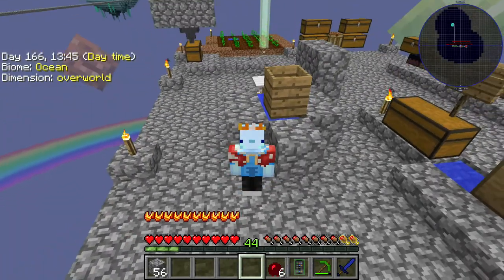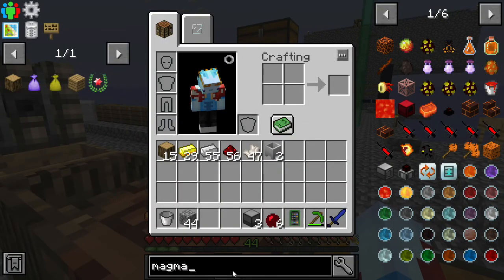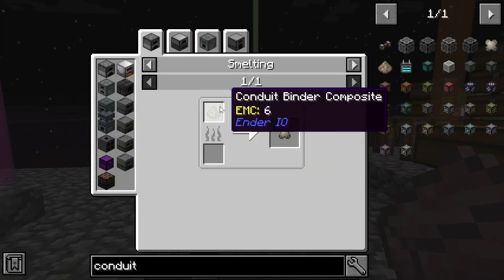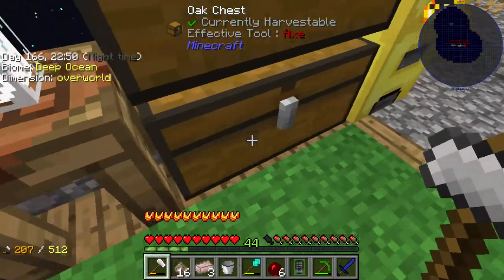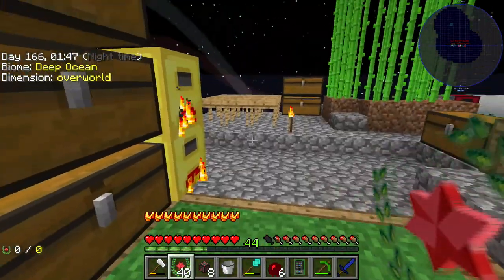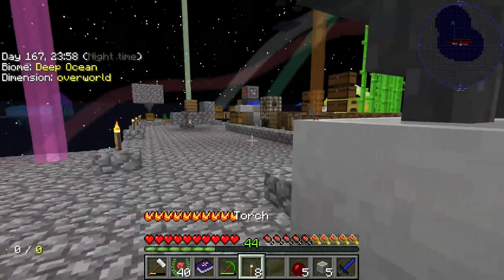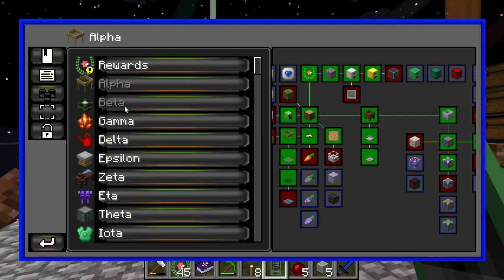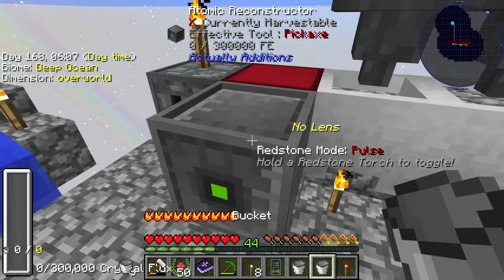Project Ozone Episode 9 Magmatic generator and black quartz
Today we make the Magmatic generator and black quartz while failing alot along the way!